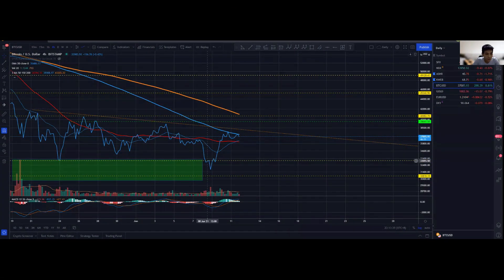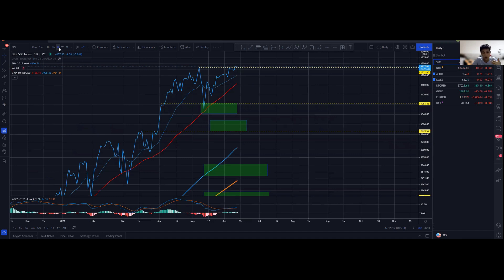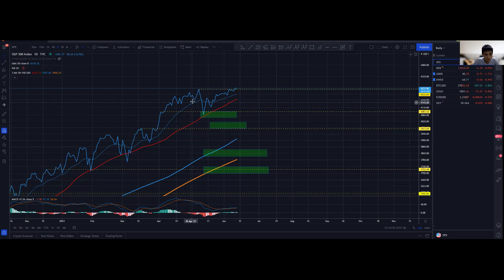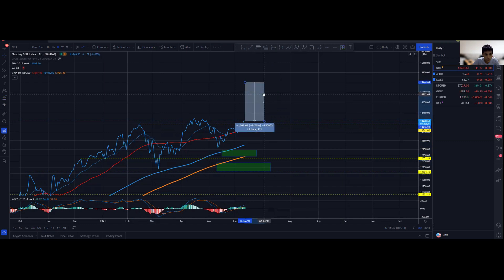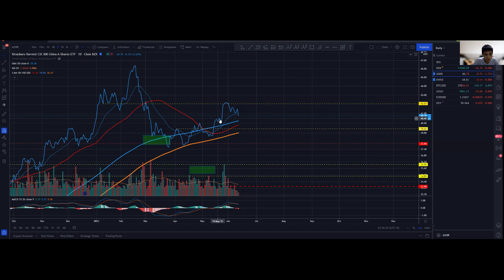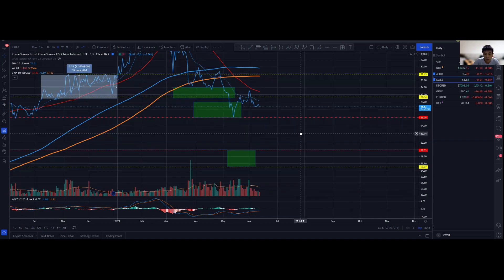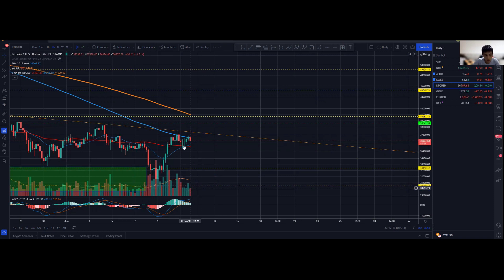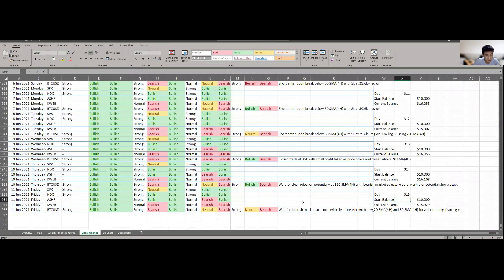1000 Days Challenge to Financial Freedom with $10,000! Day 315